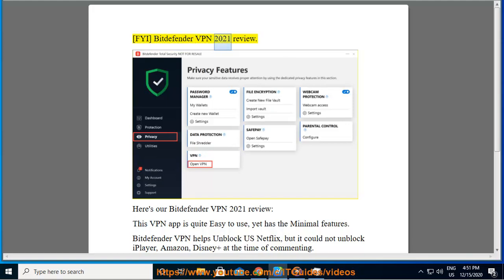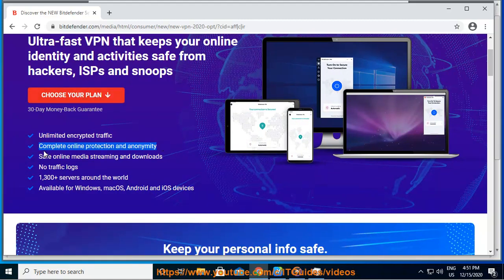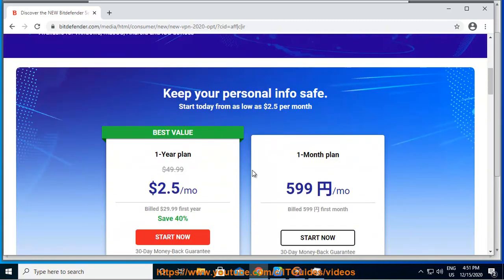Bitdefender Premium VPN 2021 Review